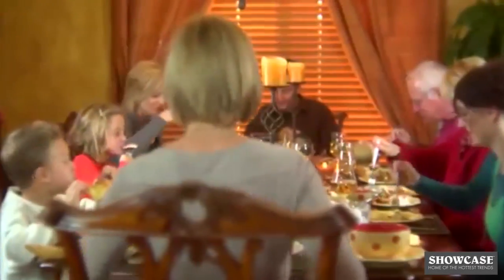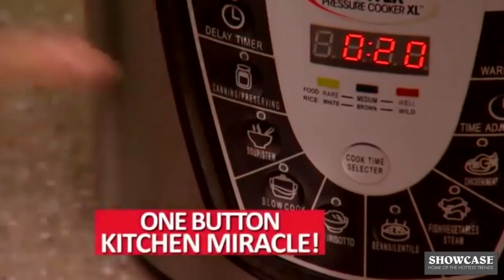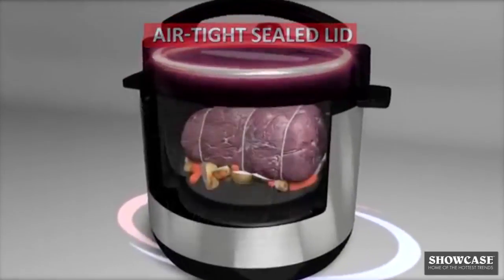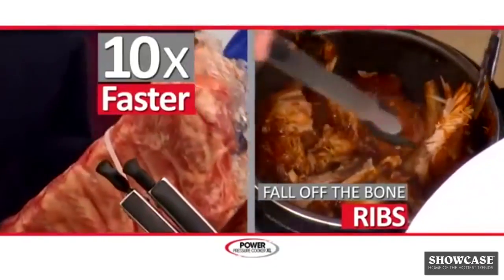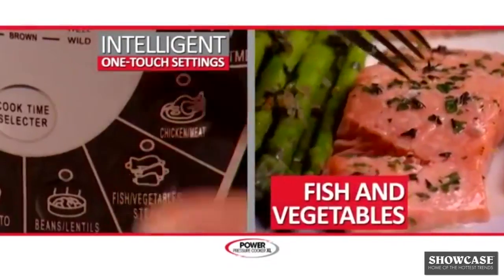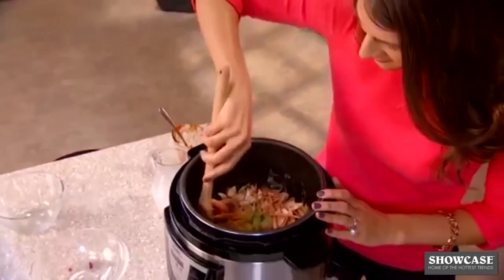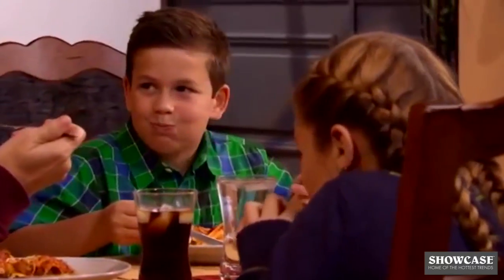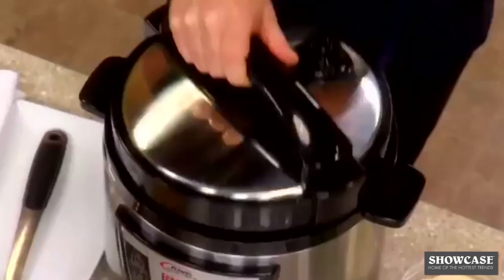Power Pressure Cooker XL